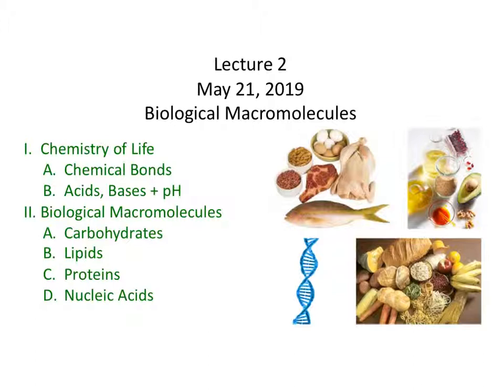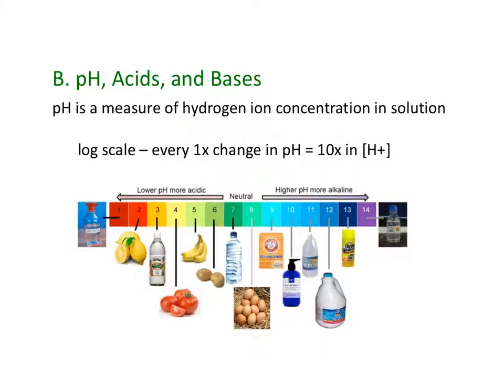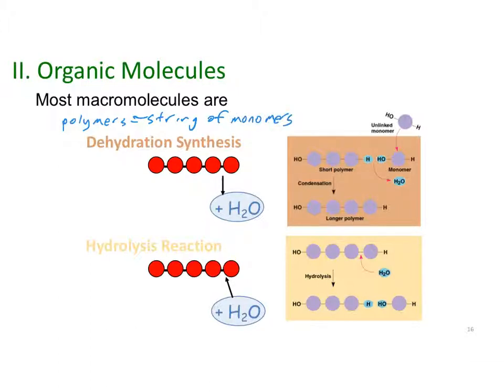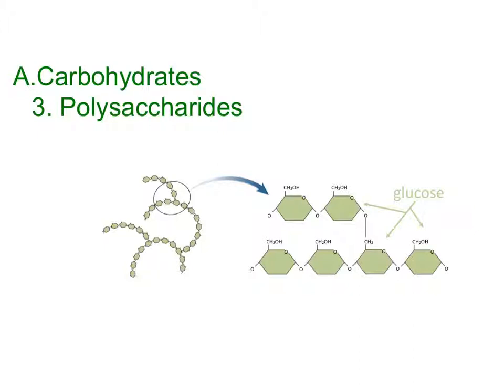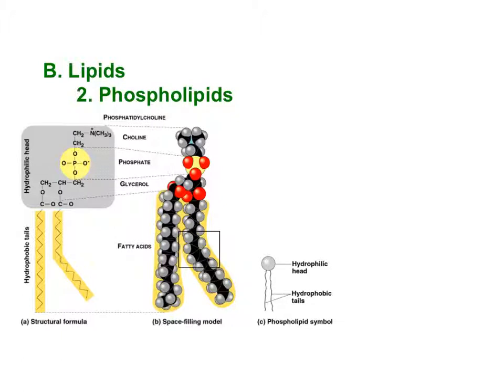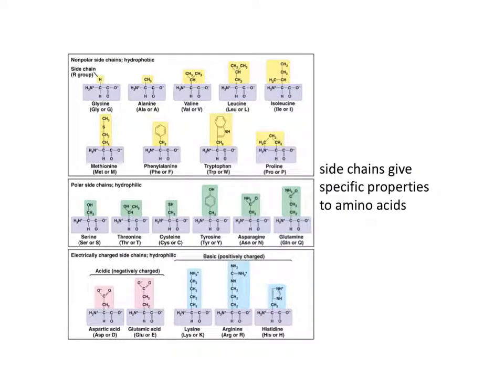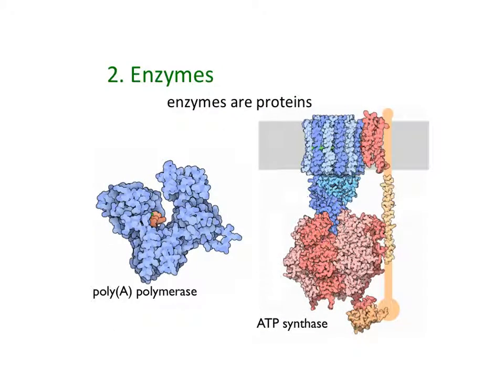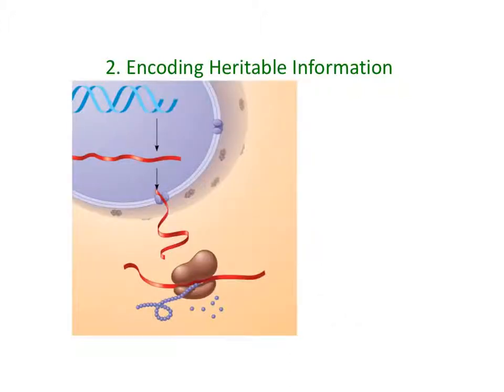Chemical Bonds + Biomolecules